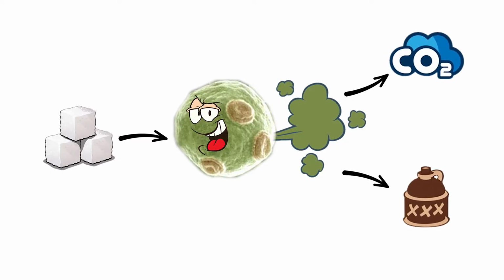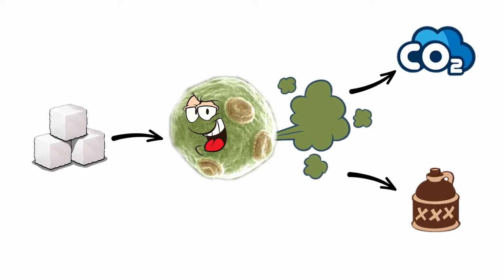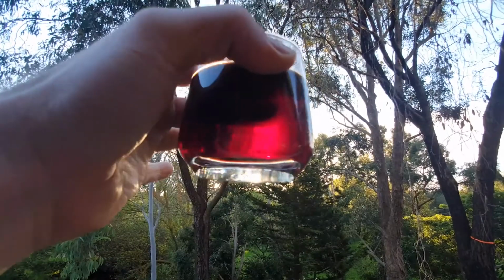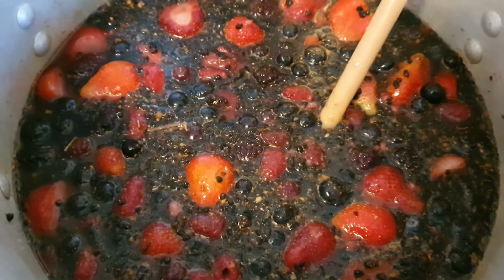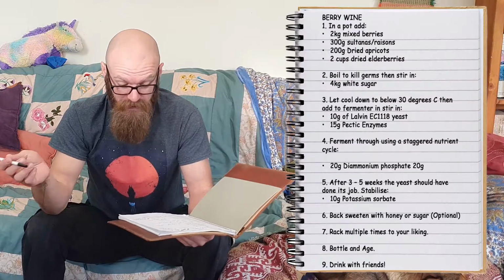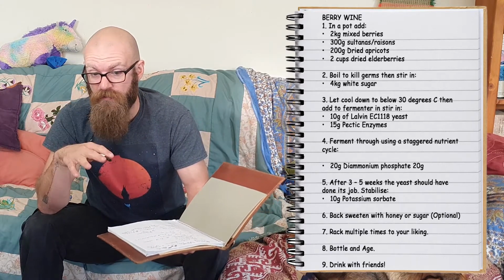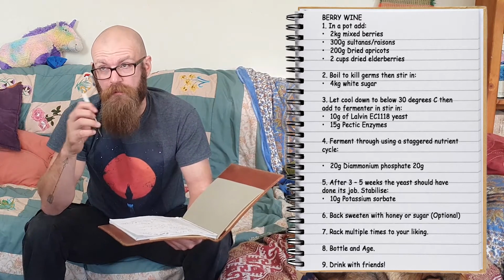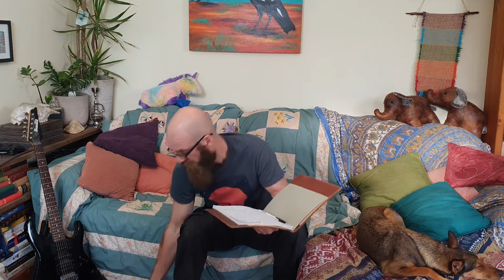MIXED BERRY WINE - Recipe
Today I taste a berry wine and share my recipe with all you lovely people. HUZZAH!